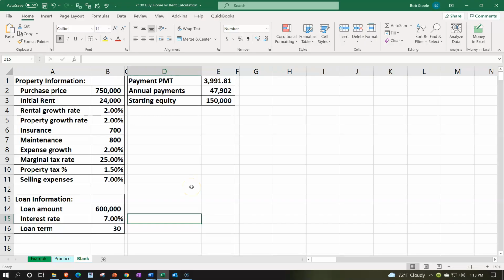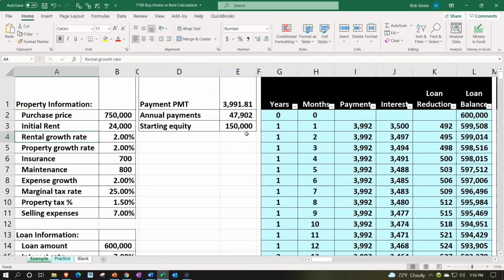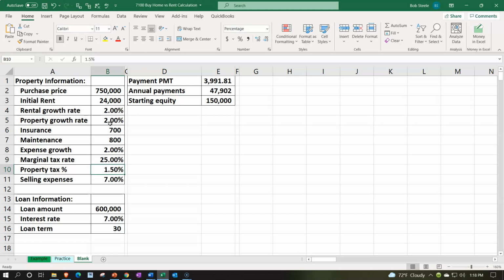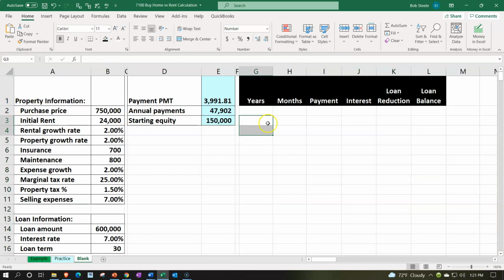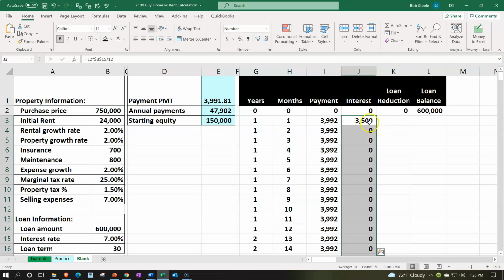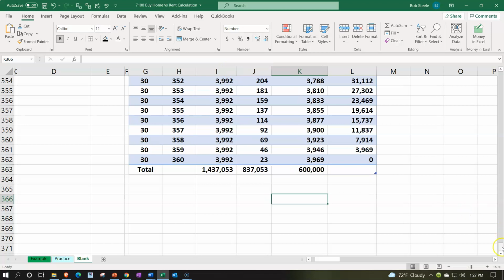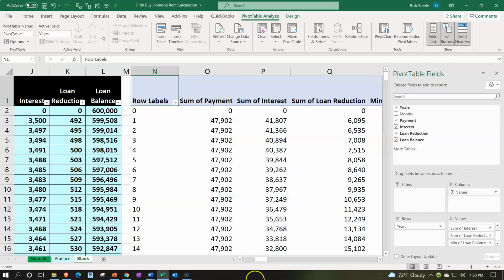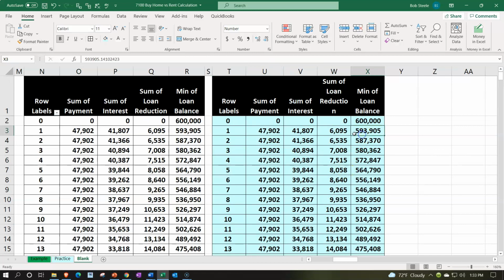Buy Home vs Rent Calculation 7100 Real Estate Investment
Buy Home vs Rent Calculation